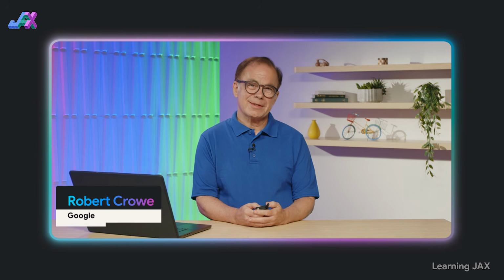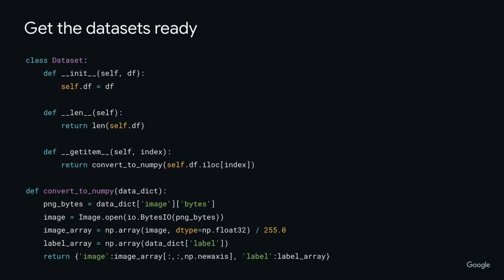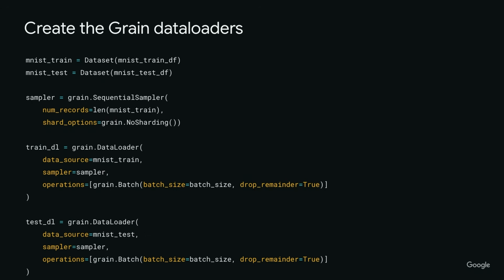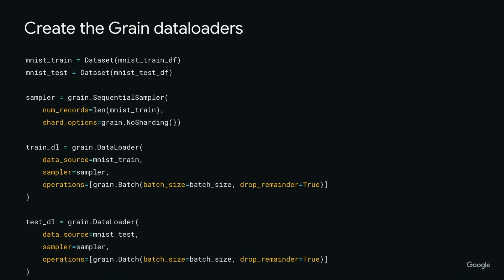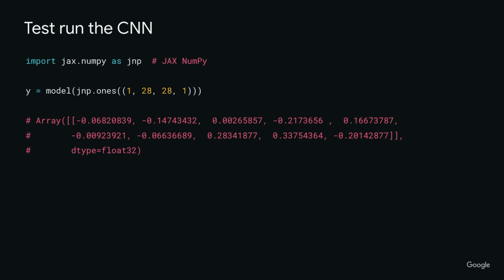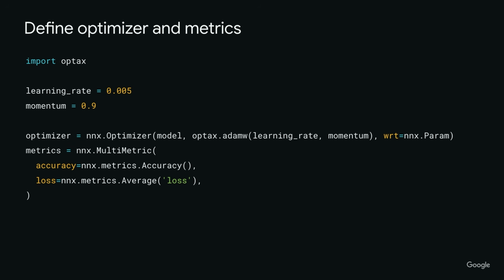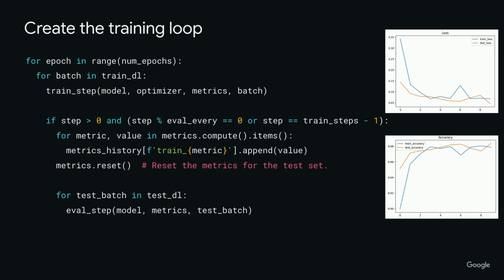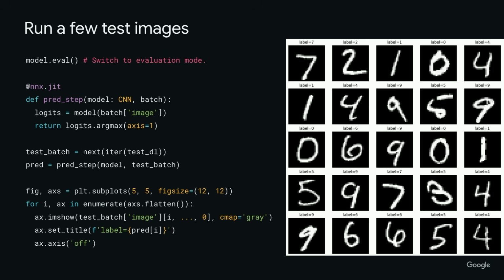Getting started with MNIST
Now that you’ve learned the basic concepts of the JAX AI Stack, let’s work through everybody’s favorite ML example - MNIST - to deepen your understanding. We will of course be training a simple CNN with NNX.

Speaker: Robert Crowe